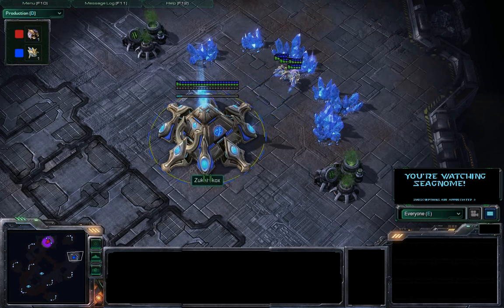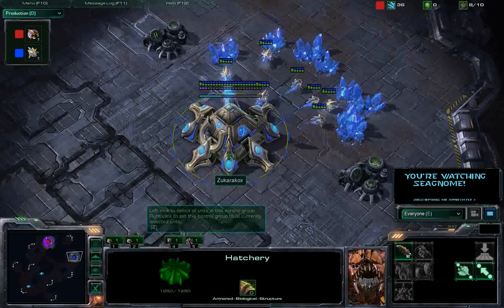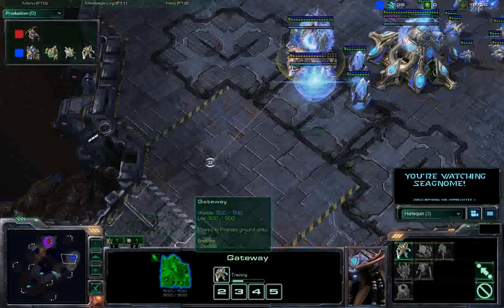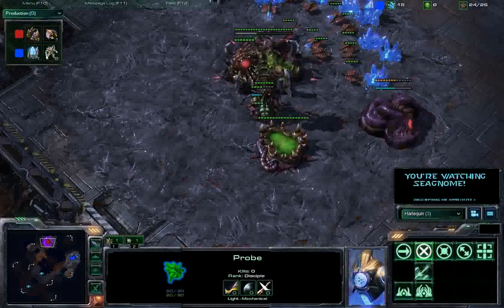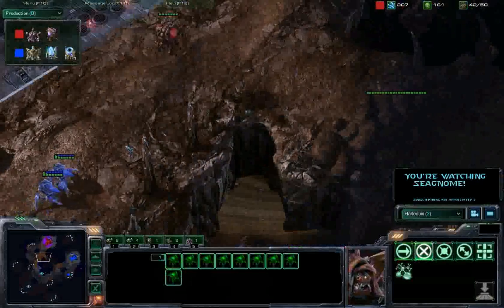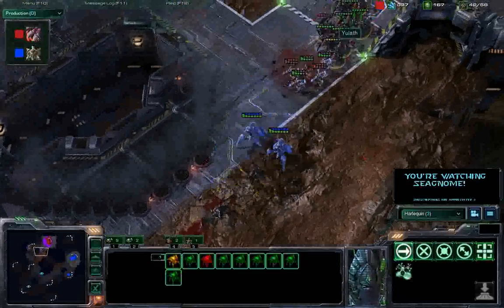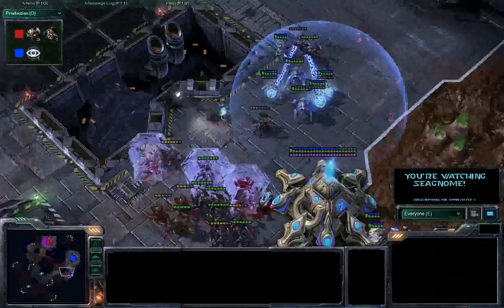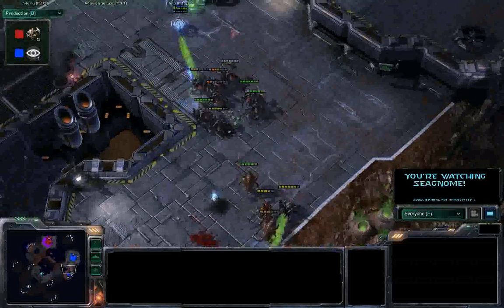SCRO 9-18 Bronze Yulath vs Zukarakox G2.avi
Learn more about the scReddit Open by reading the sidebar